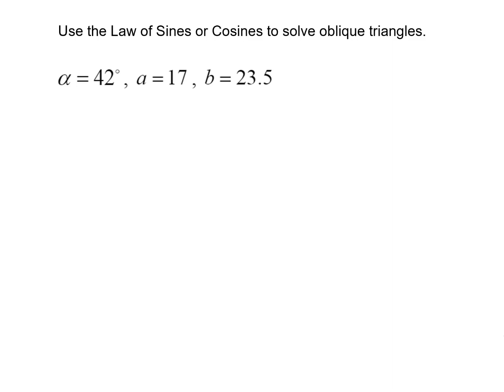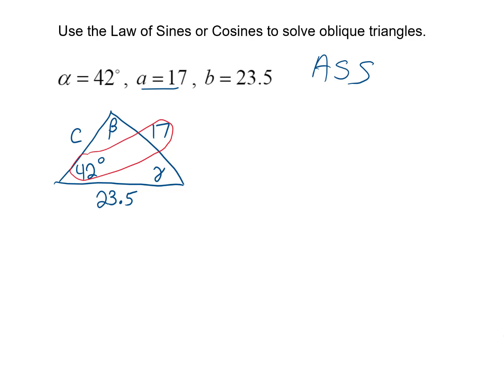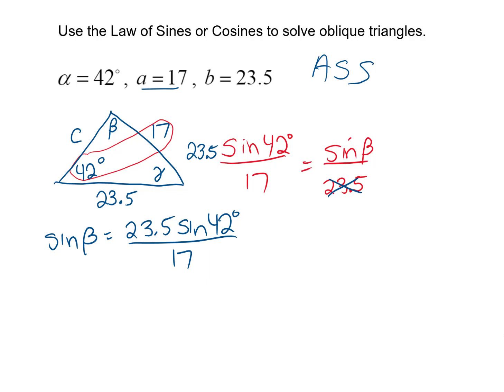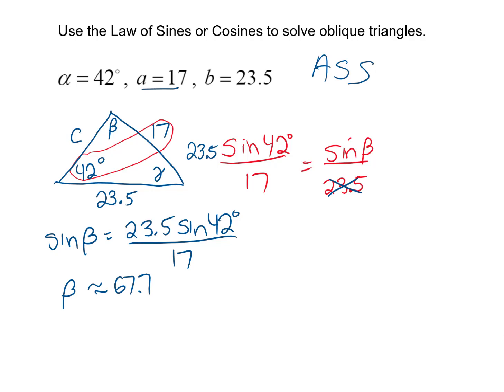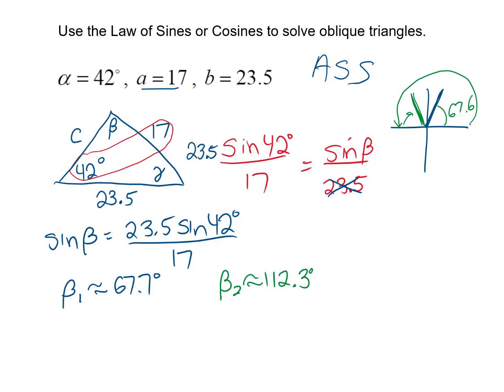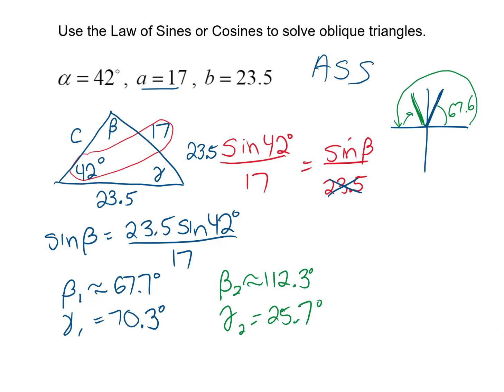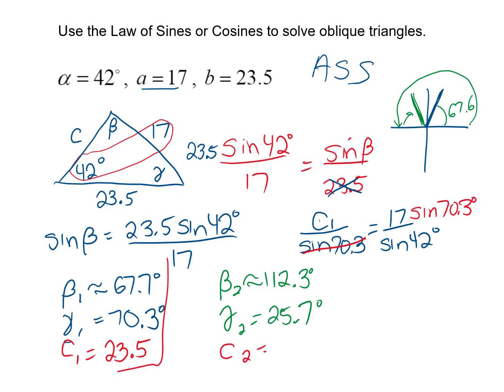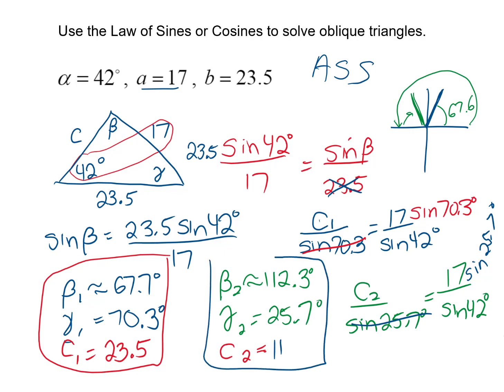Trig Solve ASS (2 triangle case)